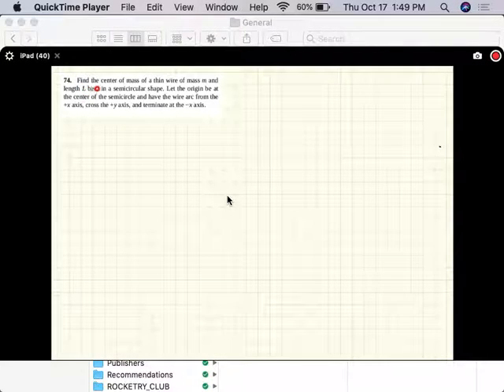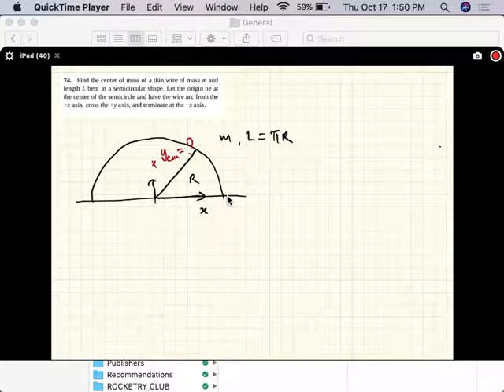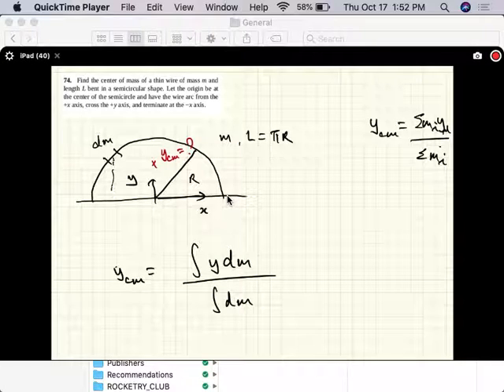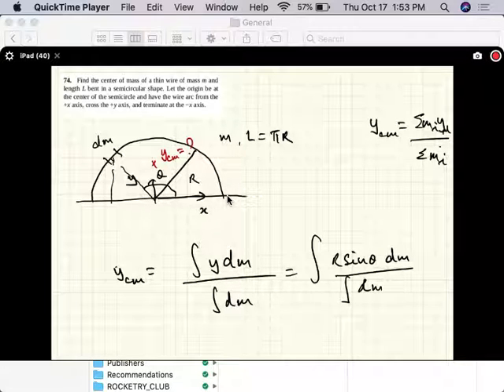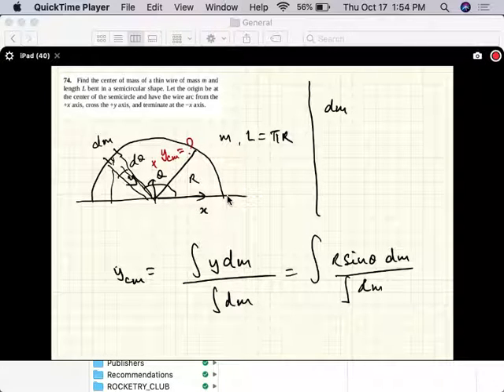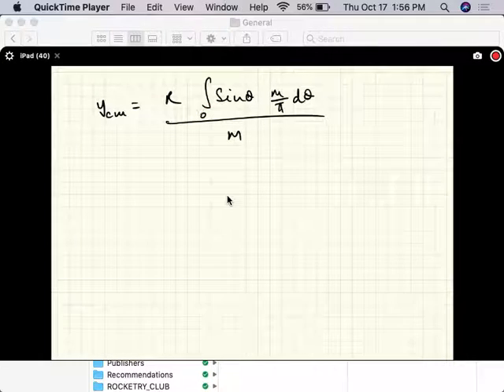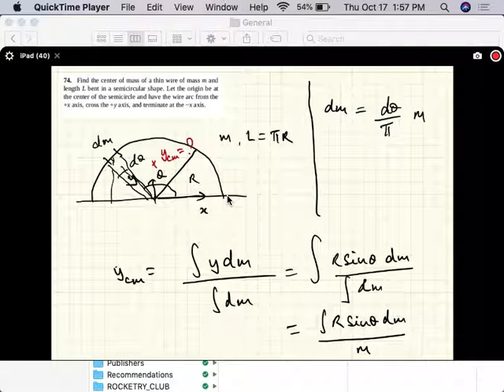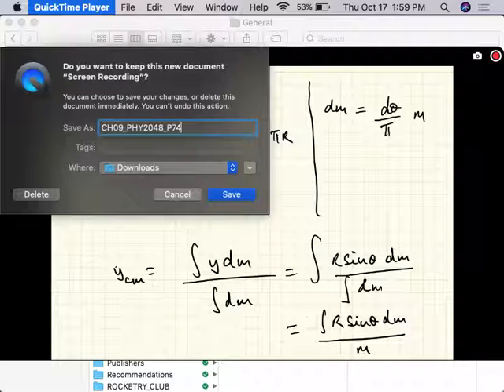CH09 PHY2048 P74